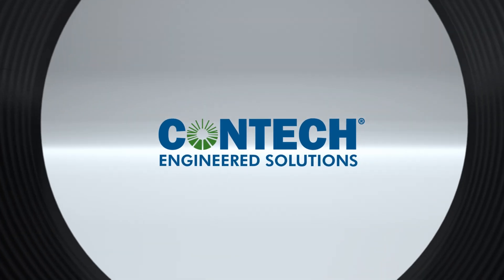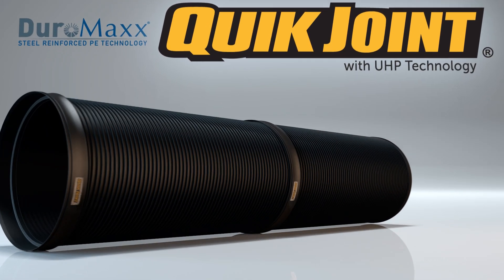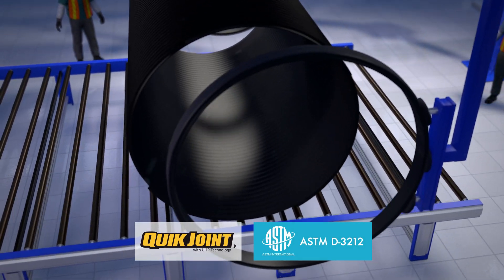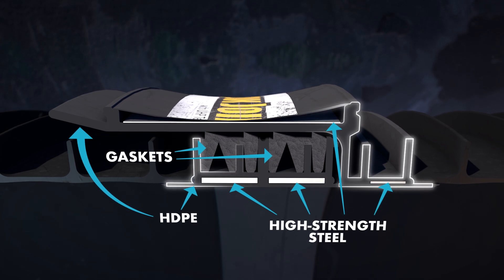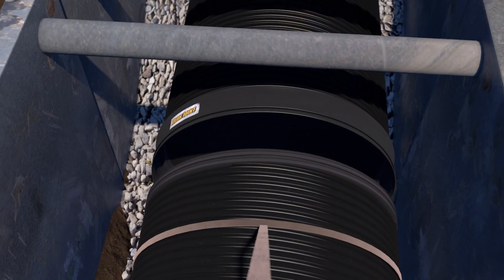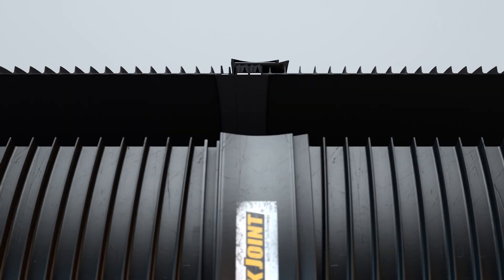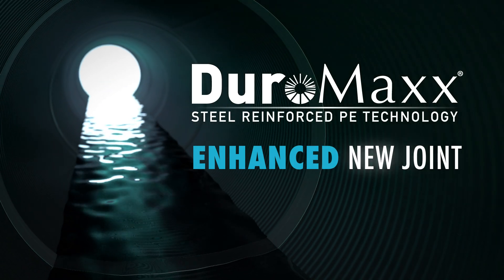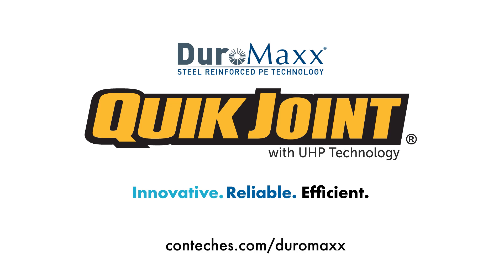QuikJoint with UHP Technology | The Next Evolution in DuroMaxx SRPE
DuroMaxx® offers the same quality you’ve come to expect but now with an enhanced new joint capable of in-ground psi testing to confirm correct installation and performance » QuikJoint® with UHP Technology.

• UHP = Ultra High Performance 10.8 psi joint
• Double gasket, extra-long bell, instant joint testing
• Triple thick 80-ksi steel reinforced spigot
• Manufactured in accordance with ASTM F2562, AASHTO M335 & MP-40
• Available in diameters ranging from 30-inches to 120-inches